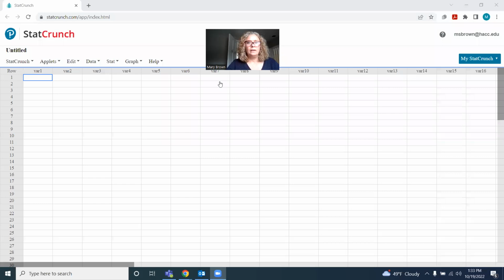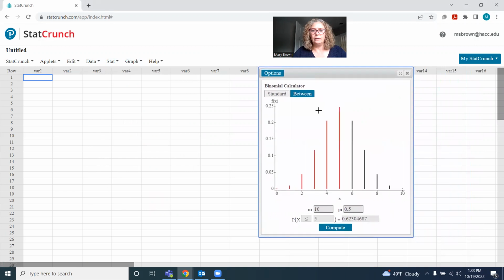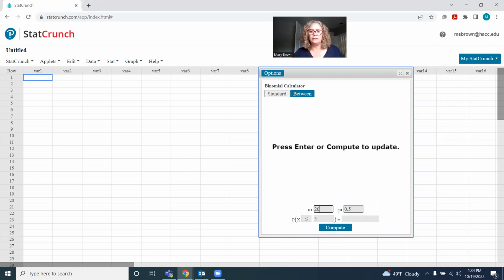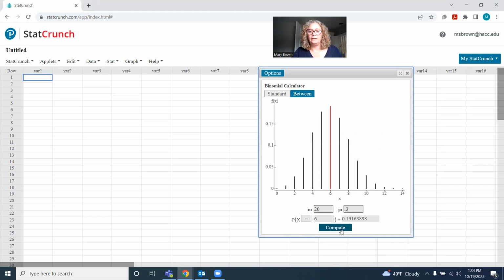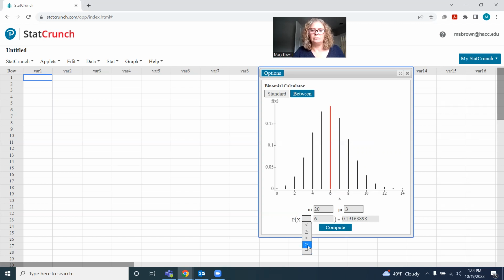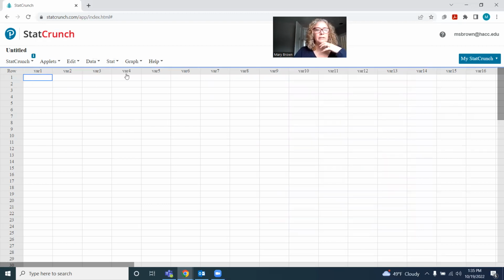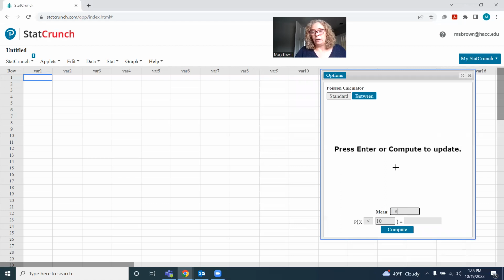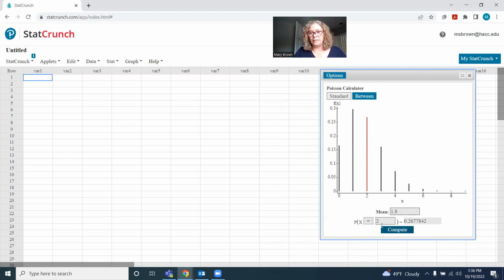Statcrunch Poisson and Binomial Calculators